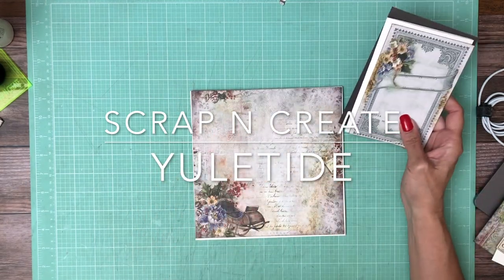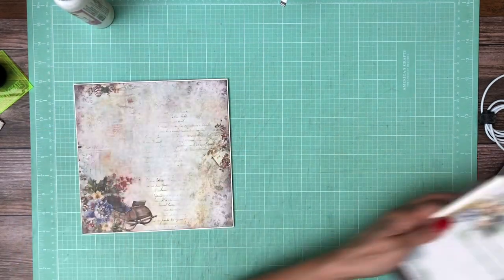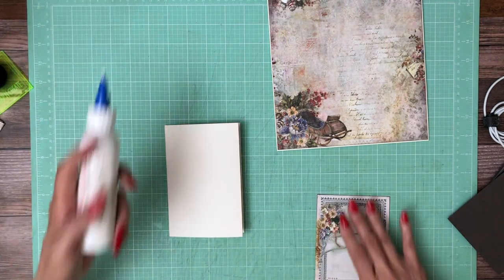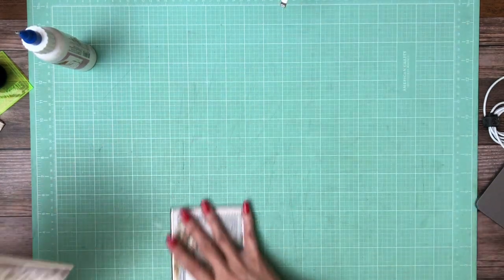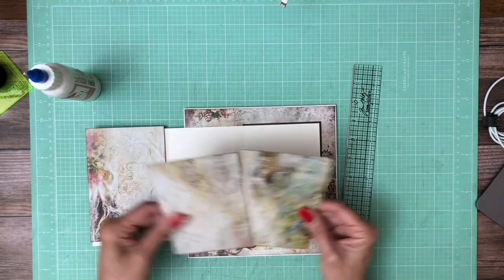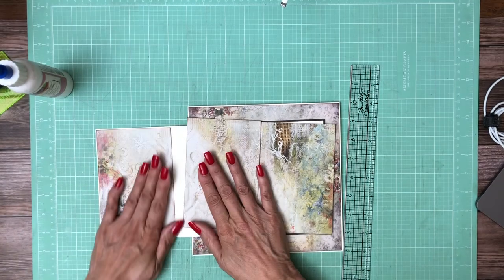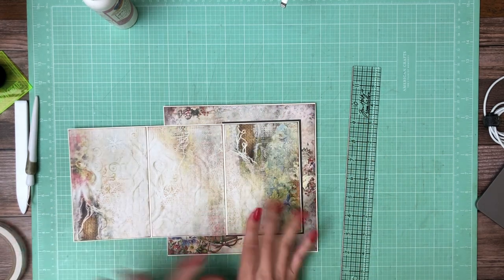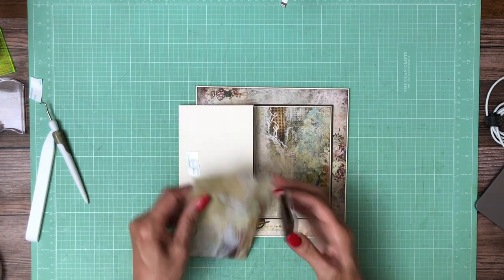Blue Fern Yuletide Page 6, Build 6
Blue Fern Material and Cut List

Staples also used in this project

Blue Fern Yuletide Cut list

Page1
Fussy  side pocket cut and mat image from 12 x 12 collection

Page 2
(2) cards 8 ¼ x 8 1/8, score at 4 1/8
(2) 4 ¼ x 4 ½ mats of brown cardstock

Page 3
Card 6 x 8, score at 4
Mat 6 1/8 x 6 1/6 brown cardstock

Page 5
(2) flaps 4 5/8 x 8m score ½ on 4 5/8 inch side
(2) double matted decorative cards

Page 6
Trifold 12 x 6, score at 4 & 8
Brown cardstock mat 4 1/8 x 6 1/8

Page 8
Pocket 5 x 9, score ½ inch on three sides